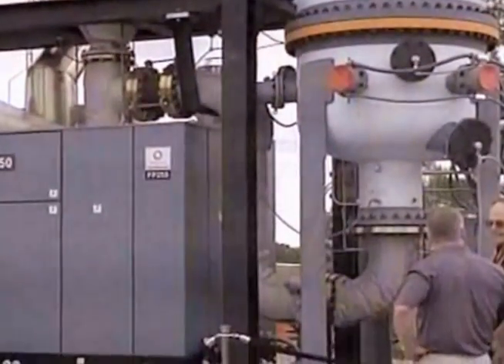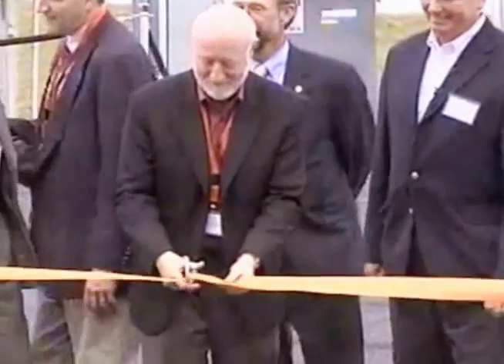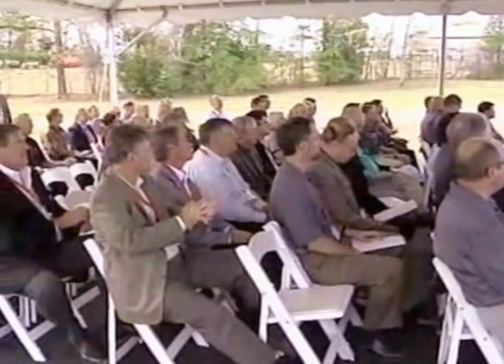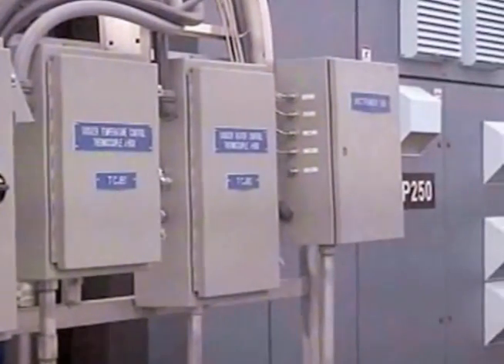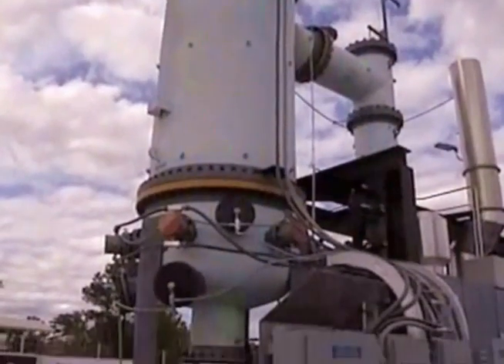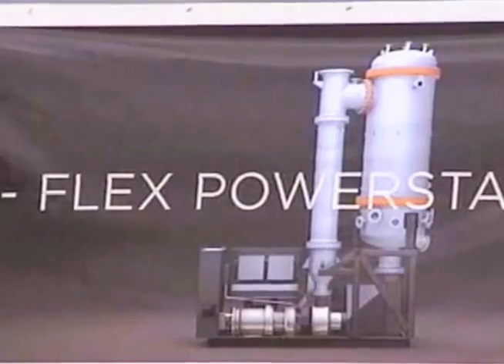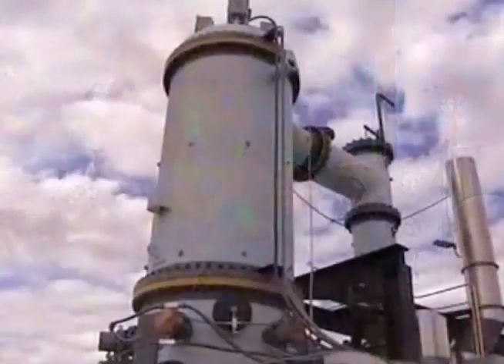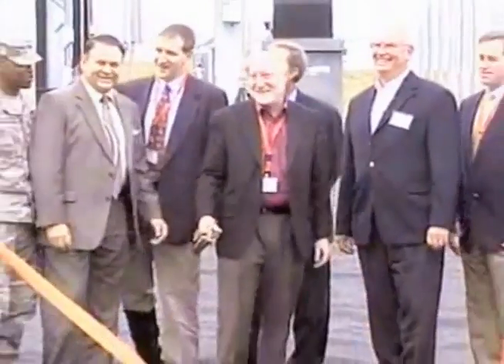FlexEnergy - Fort Benning Ribbon Cutting Ceremony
FlexEnergy and DoD Announce the First Commercial System to Generate Clean Energy from Low-Quality Landfill Methane with Near-Zero Emissions

FORT BENNING, Ga., Nov. 9, 2011 FlexEnergy Inc an energy technology company based in Irvine, California, celebrated the successful installation and operation of the first commercial deployment of its Flex Powerstation™ FP250 system on November 8, 2011 at the Department of Defense's (DoD) Fort Benning, GA Army post. The Flex Powerstation™, the only turbine to offer both pollution control and energy generation, converts previously wasted landfill gas into 250 kW of renewable electricity, which is enough energy to power 250 homes. The clean energy produced has near-zero emissions and will reduce both the Army's carbon footprint and its bottom line.